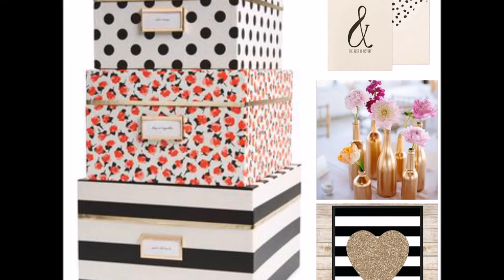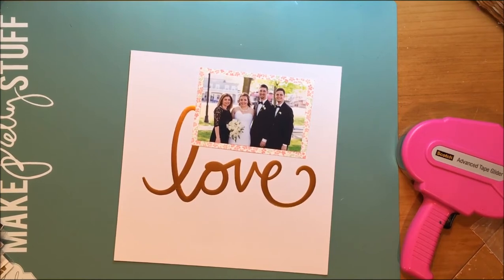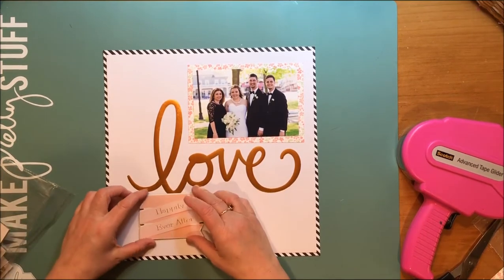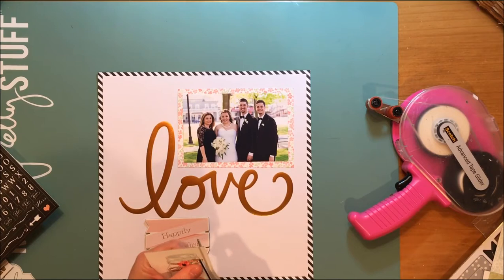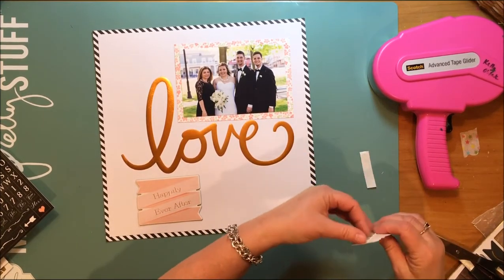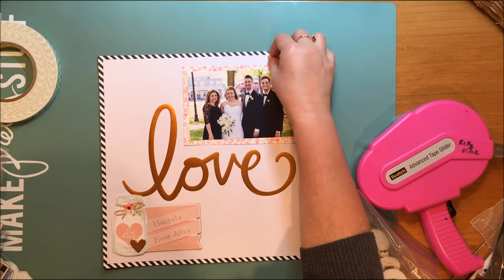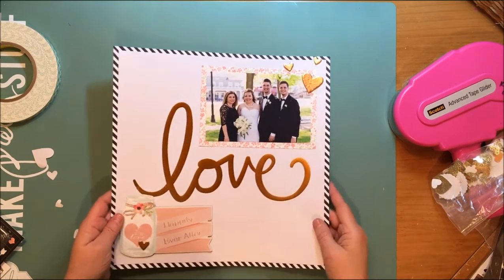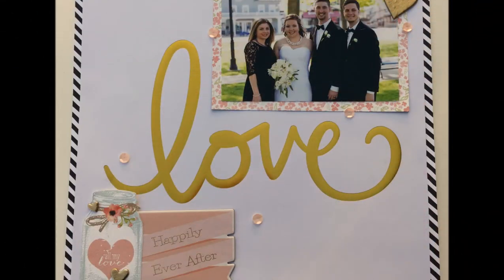The Crafty Maven Getaway - Sketch It Out Thursday: Happily Ever After